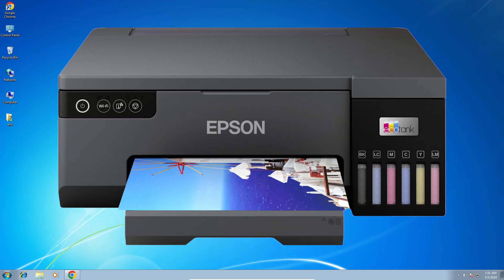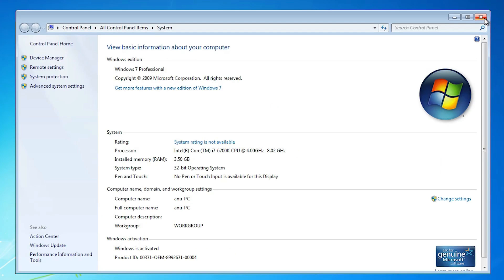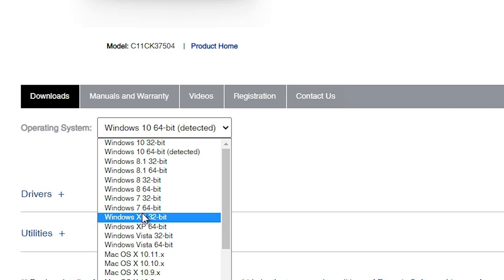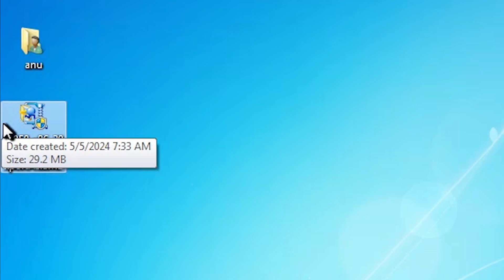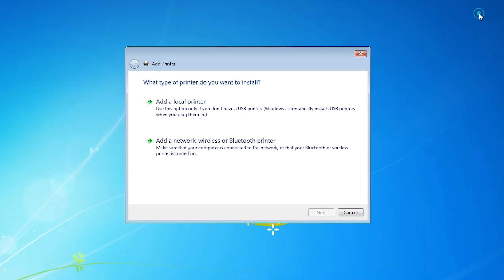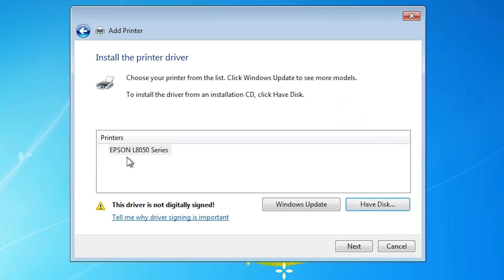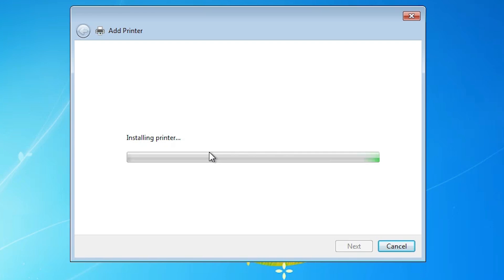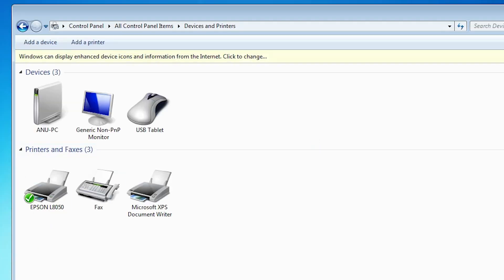How to Download & Install Epson L8050 Printer Driver in Windows 7 PC or Laptop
In this tutorial, you'll learn how to manually download and install the Epson L8050 printer driver on your Windows 7 PC or laptop. Follow these easy steps to ensure your printer is correctly set up and ready to use.

In this video, you will learn:
How to navigate to the Epson support website.
How to download the correct driver for your Epson L8050 printer.
How to manually install the printer driver.
How to verify the installation and test your printer.

🚀 Timestamps:
00:00 - Introduction
00:16 - Check windows 7 is 32 bit or 64 bit
00:41 - Downloading Epson L8050 Printer Driver
01:49 - Extracting Epson L8050 Printer Driver Downloaded Files
02:11 - Installing Epson L8050 Printer Driver in windows 7
04:16 - check Epson L8050 Printer is properly installed or not in Windows 7
04:38 - Conclusion